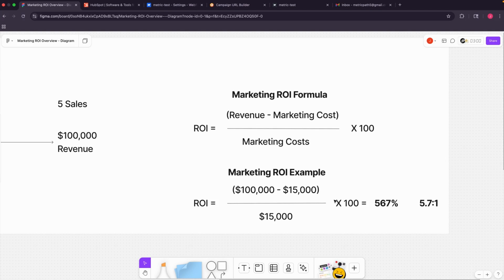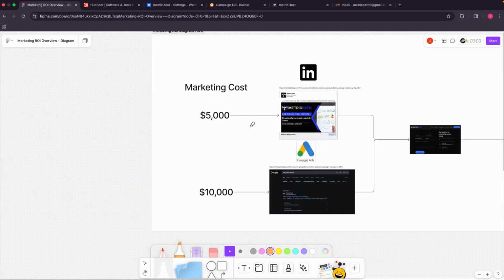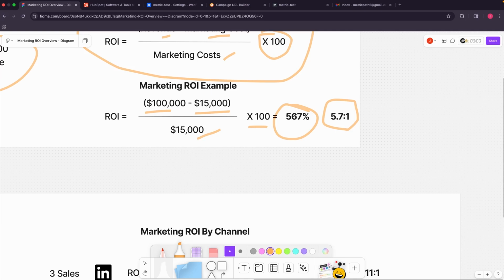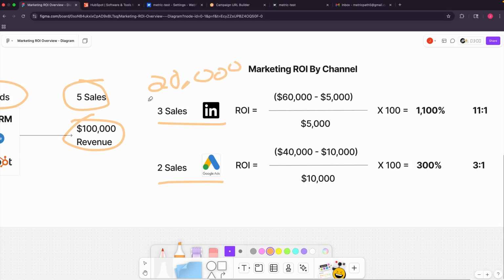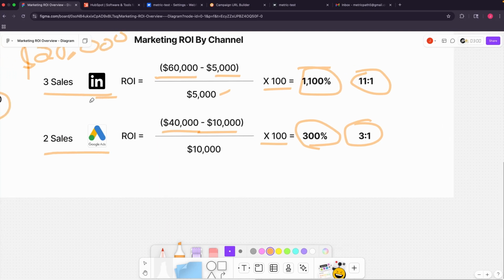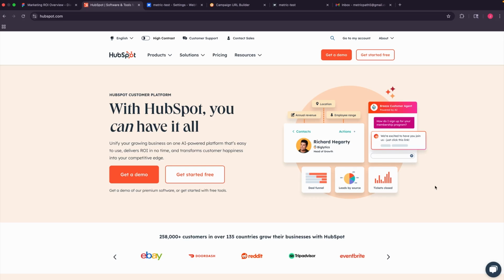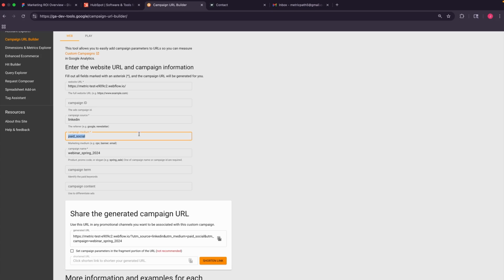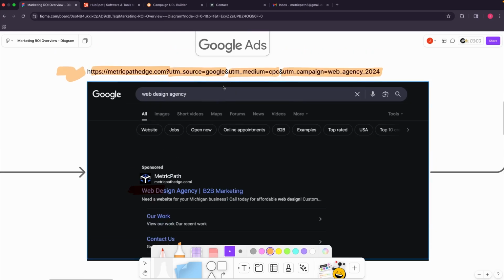Marketing ROI Explained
Curious if your marketing spend is actually paying off? This video breaks down Marketing ROI (Return on Investment), the key metric for understanding your campaigns' profitability. You'll learn what Marketing ROI is and why it's so important, along with the Marketing ROI formula and how to calculate it effectively. We'll also cover why measuring ROI is crucial for optimizing your budget and making smart business decisions, all supported by practical examples to show you exactly how it works. Whether you're a business owner or a marketer, this video offers a clear, concise explanation of Marketing ROI. It's time to invest wisely!